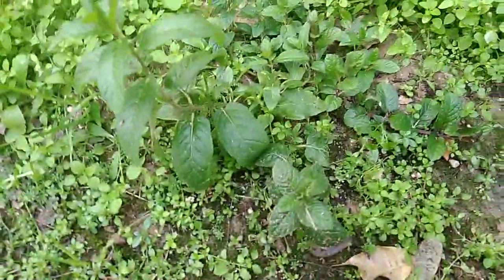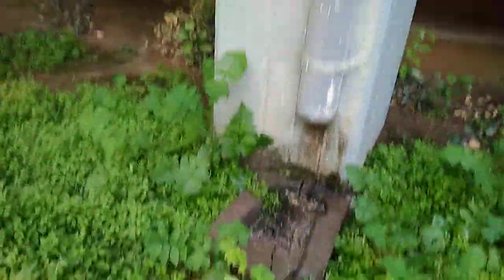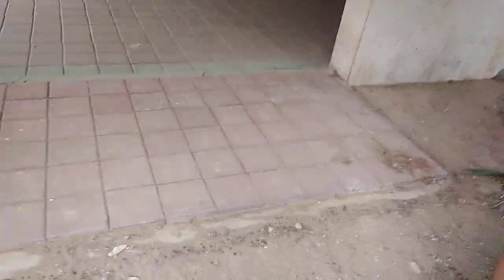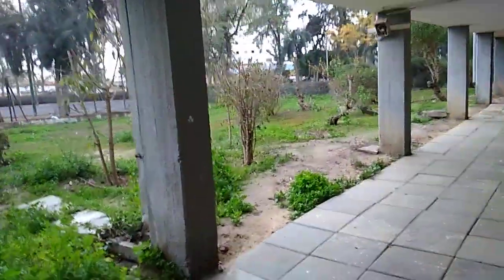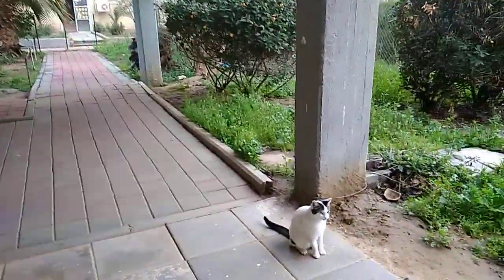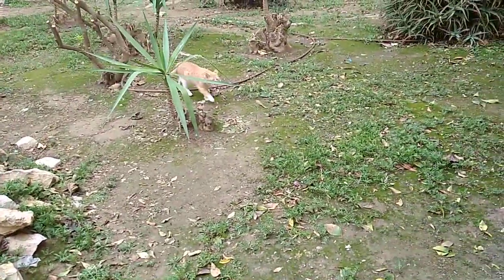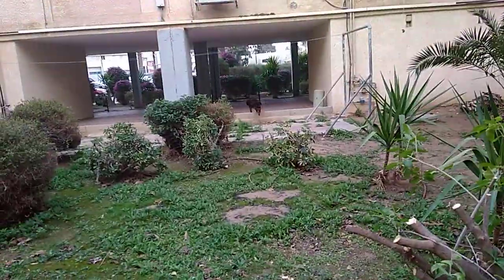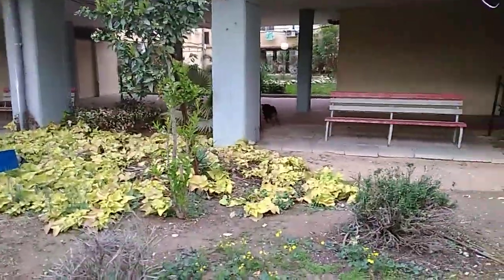Ongoing efforts for first historical permaculture effort in a major Besouin serrlemenr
How I am converting a small area 40000 sq m of a 8000 year nomadic city